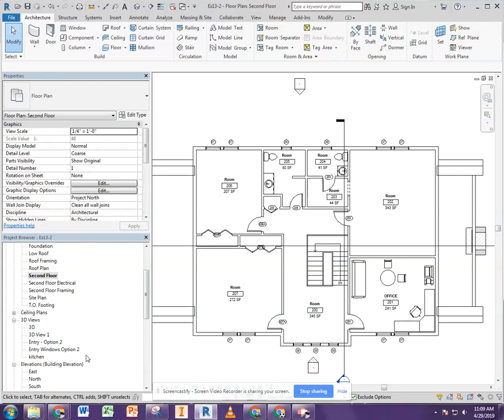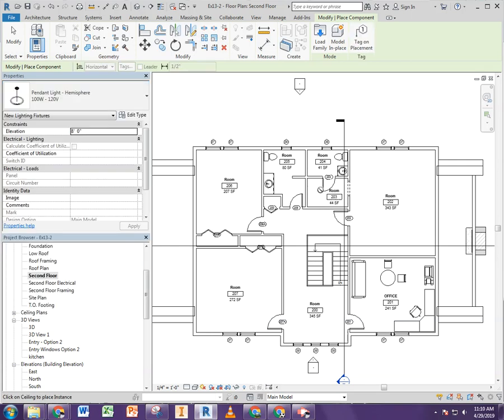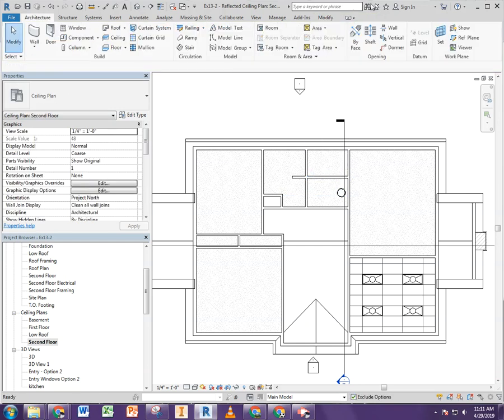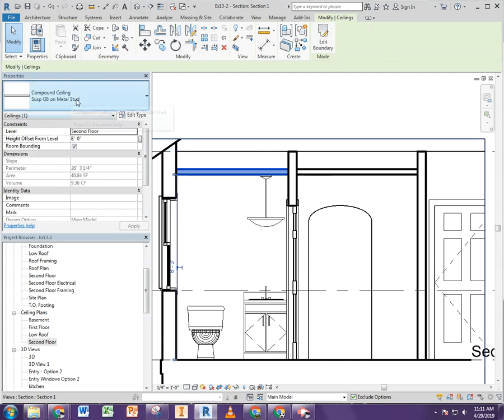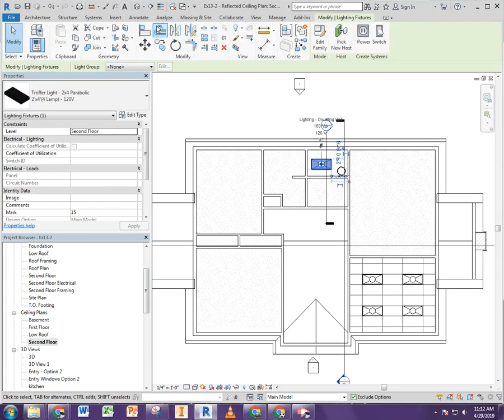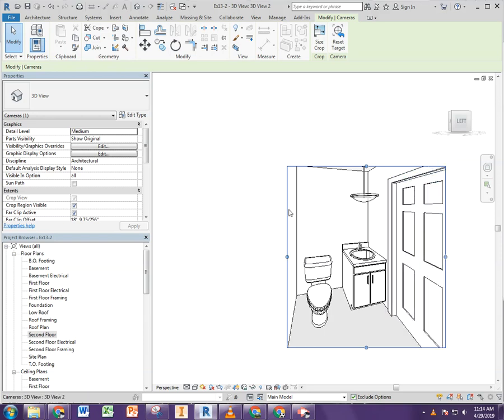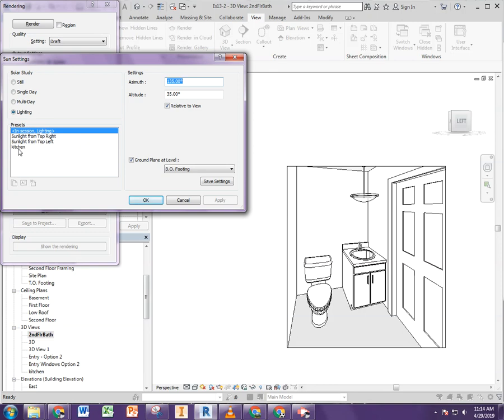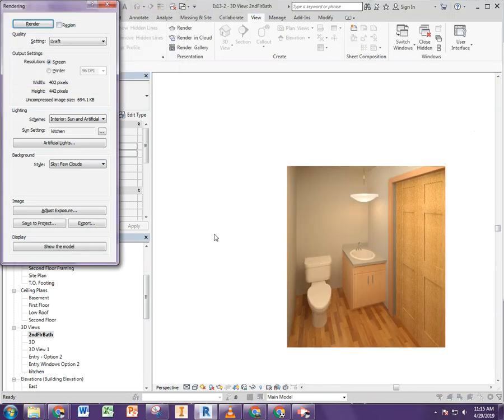Adding Interior Lighting for Renderings